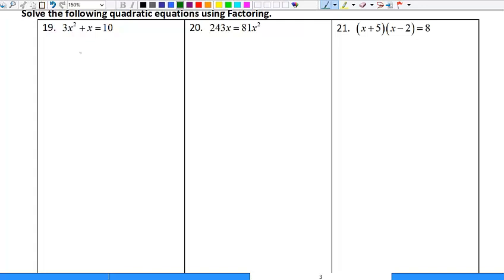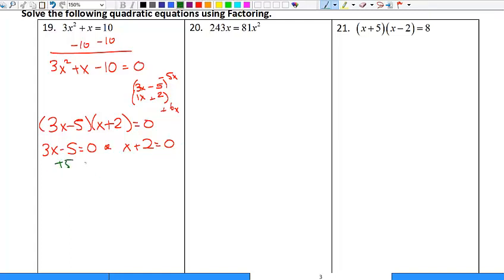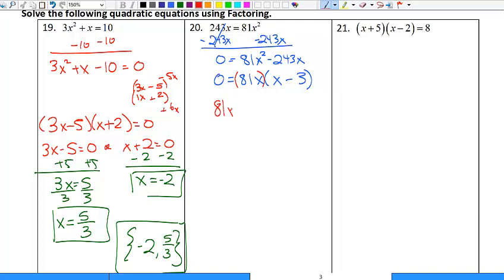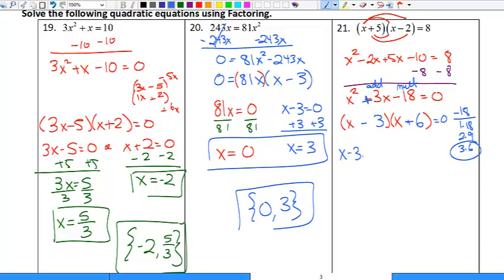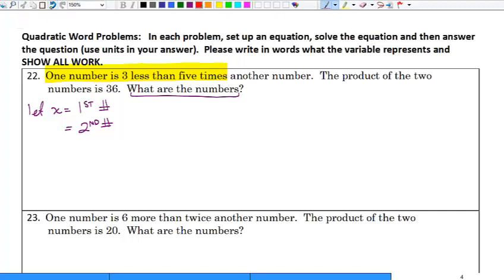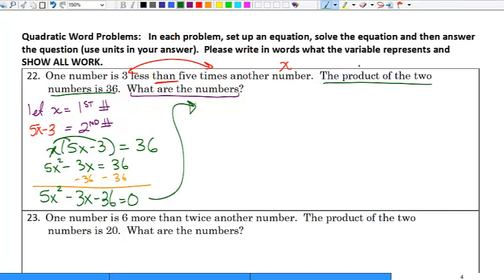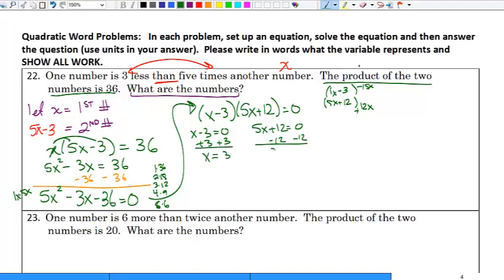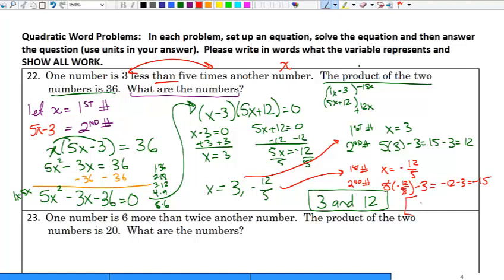0314/1314 Practice Exam 2 Part 4